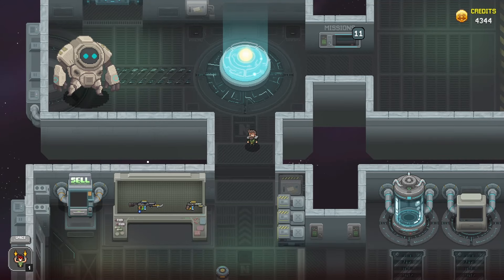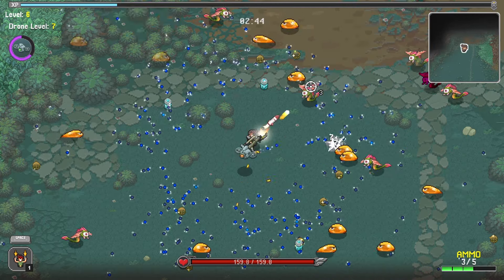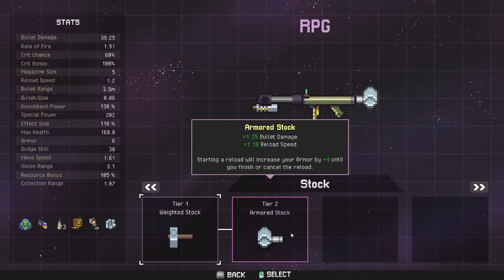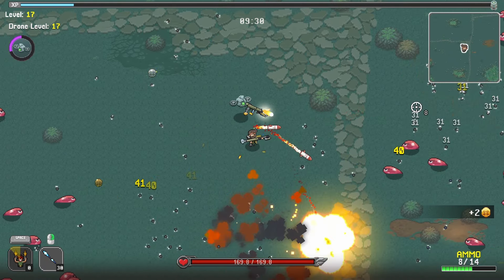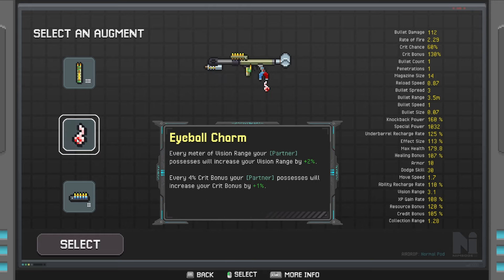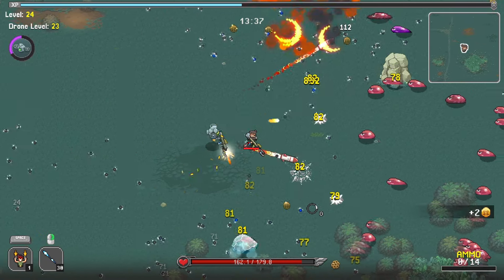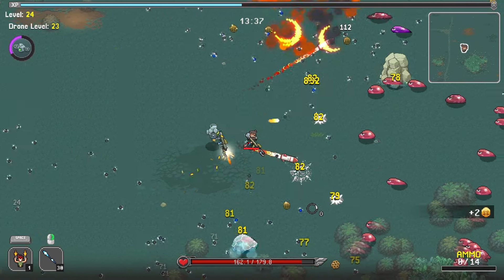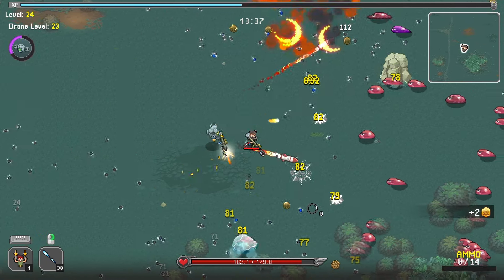Crafting A RPG For ABSOLUTE Carnage | Nimrods: Guncraft Survivor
Assemble a limitless arsenal in this survive-em-up roguelite shooter. As a Gun Manufacturer's testing force, your mission is simple: test the latest gun tech and scavenge alien planets. Collect insane weapon parts to invent crazy guns that slay thousands. You may not survive, but your guns will!